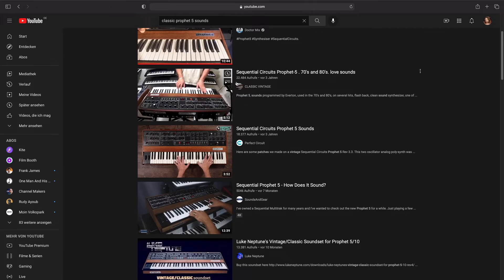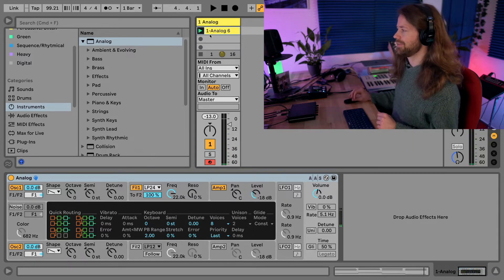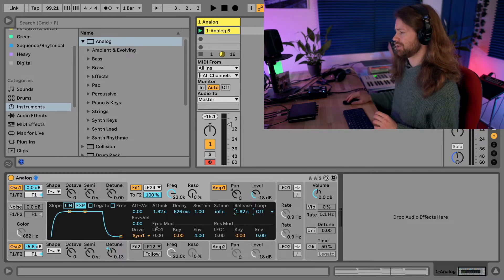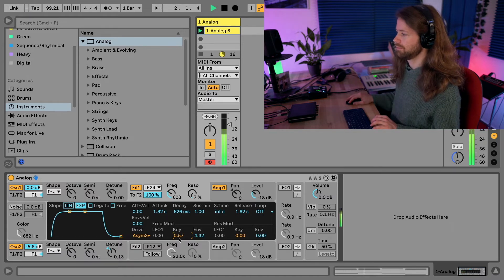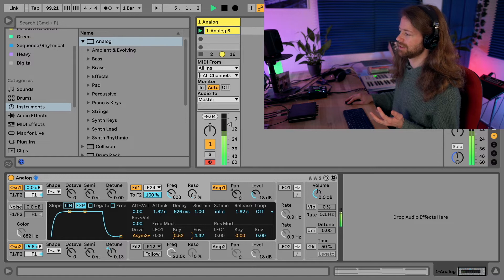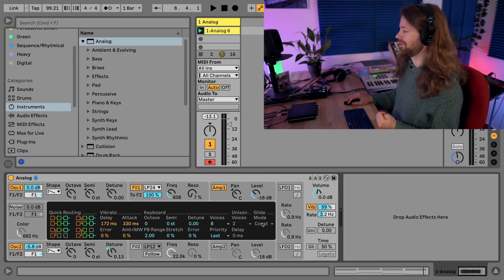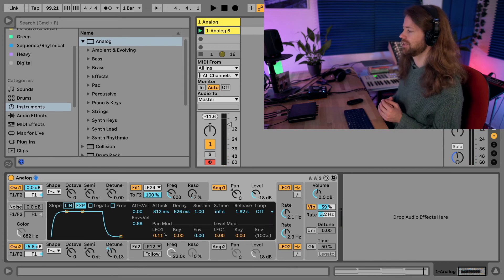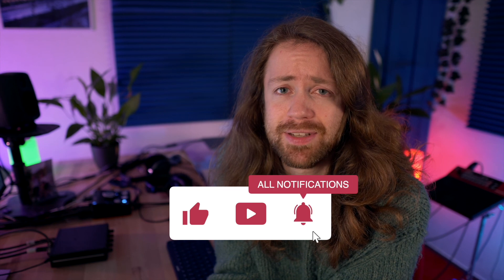Making a Prophet Type Synth Pad Sound with Analog in Ableton Live (Sound Design Tutorial)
In this Ableton Live Sound Design tutorial I'm going to show you you can create a large, open and rich synth pad sound that is inspired by the sound of the legendary Prophet 5 synthesizer by using the synth "Analog".

Of course it is not possible to copy the sound of such a great piece of hardware, but I think it's a great exercise to try getting as close as possible with your own gear, since it really makes you learn the synth and its functionality. From there, you can easily make your own unique sound out of it.

You can also apply the changes to other synthesizers, but the sound can always differ due to the difference in filter and oscillator sound.

00:00 Introduction
02:33 Oscillators
03:39 Amp and Filter Envelopes
08:40 Vibrato/Modulations
12:52 Chorus
14:32 Outro